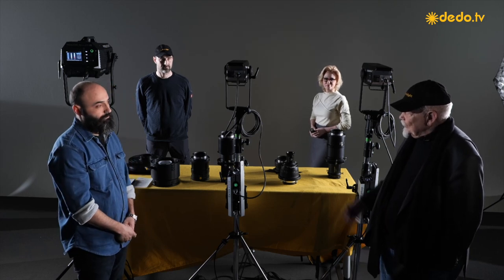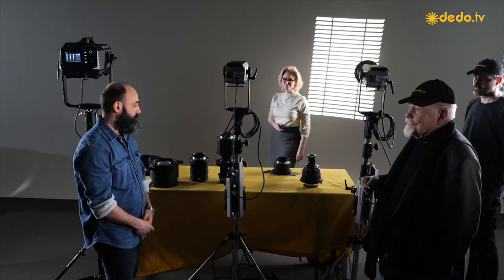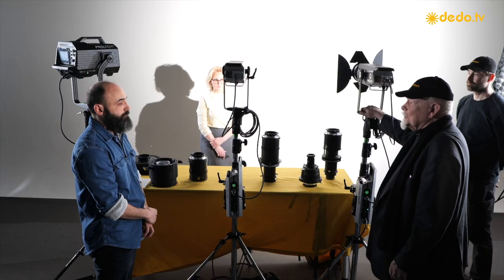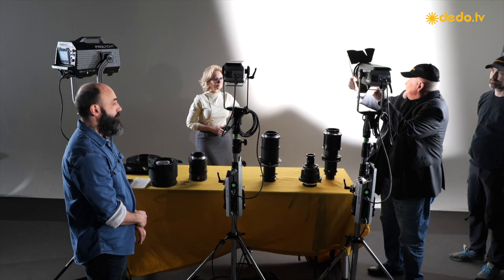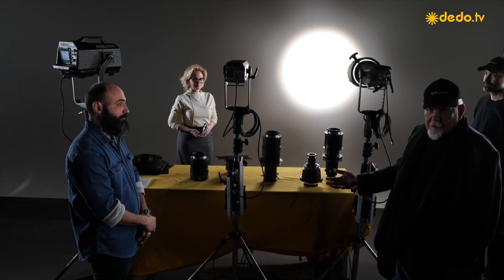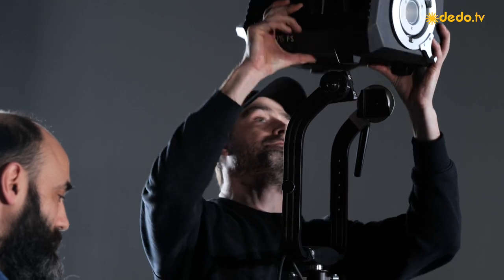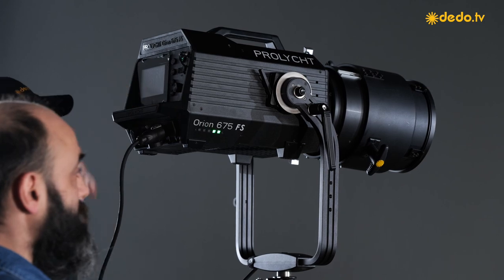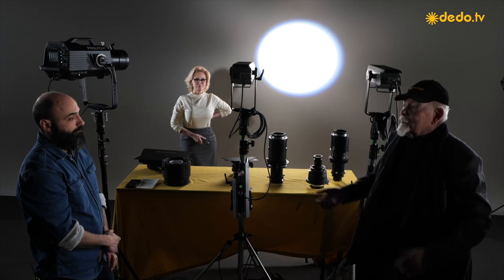Dedolight optics for Prolycht 300 FS and 675 FS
Dedolight produces a range of optics designed to work with the Prolycht 300 FS and 675 FS multicolour lights.

These include parallel mean optics, projection attachments, wide angle adaptor and zoom lens all adapted to fit the Prolycht lights.

Working with dedolight lenses and attachments in combination with the Prolycht lights brings several advantages: the dedolight lenses offer extremely high quality and maximum light transmission. Furthermore, projection attachments, wide angle adaptor and other tools bring further functionality normally associated with dedolight to the Prolycht system.